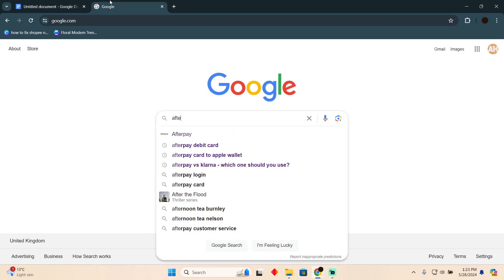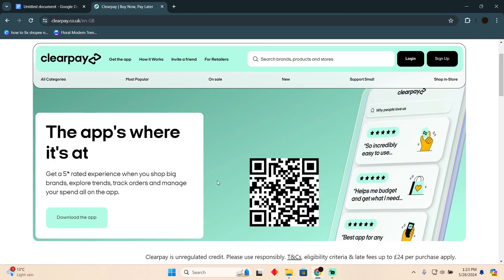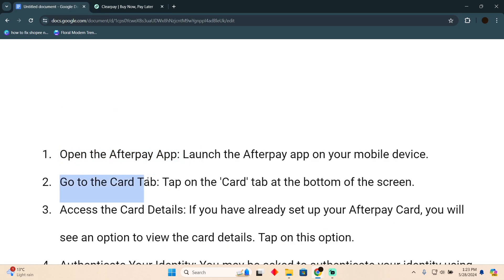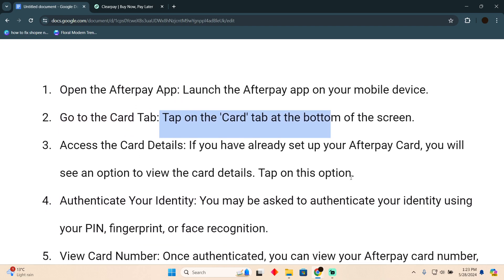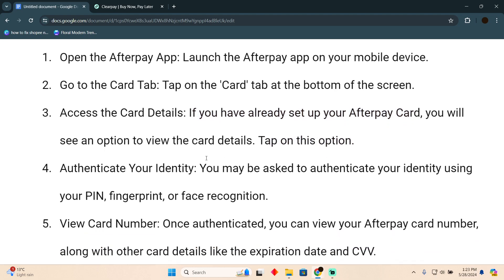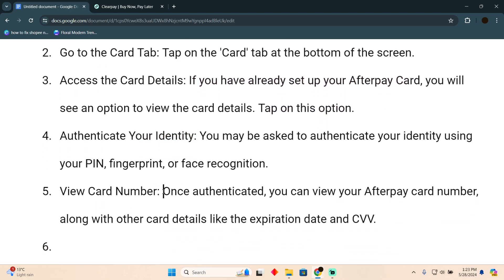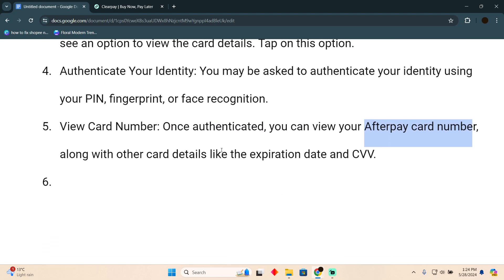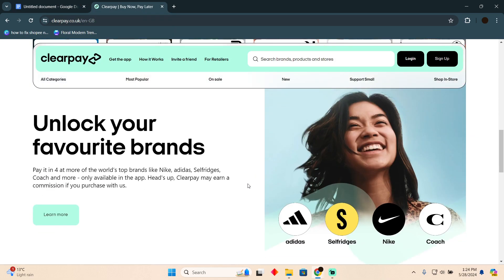HOW TO SEE YOUR AFTERPAY CARD NUMBER 2025! (FULL GUIDE)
Unlock the ease of viewing your Afterpay card number with our step-by-step tutorial! In this video, we’ll guide you through the process of accessing your Afterpay card number directly from the Afterpay app. Whether you need it for online purchases or tracking your spending, our clear instructions will help you find your card number quickly and securely. Perfect for both new and seasoned Afterpay users, this guide will ensure you can manage your finances effortlessly. Watch now and take control of your Afterpay account with confidence!